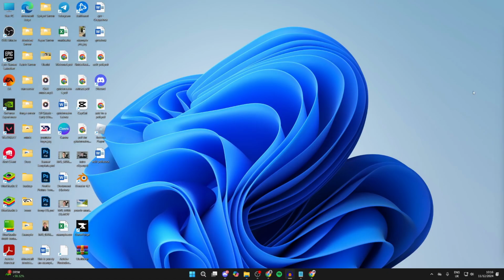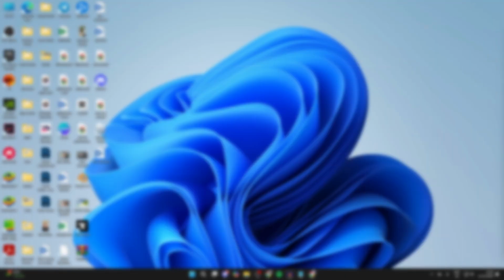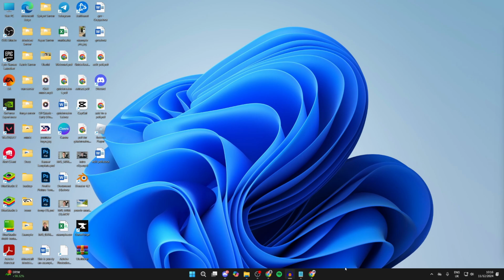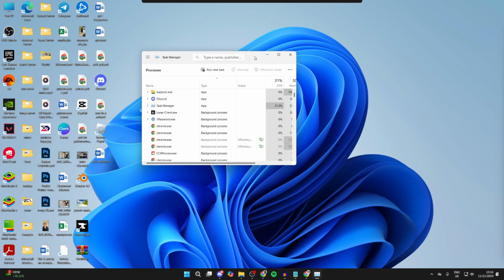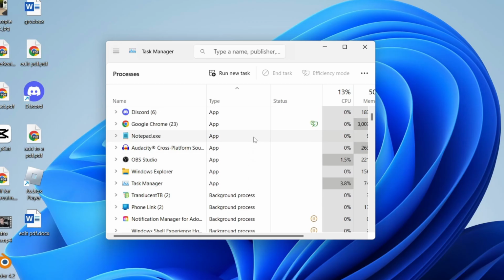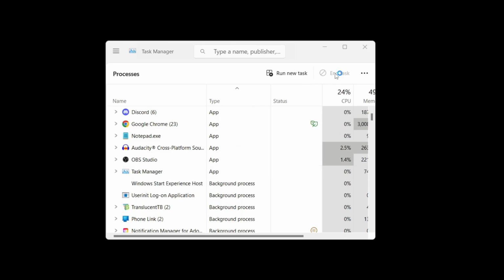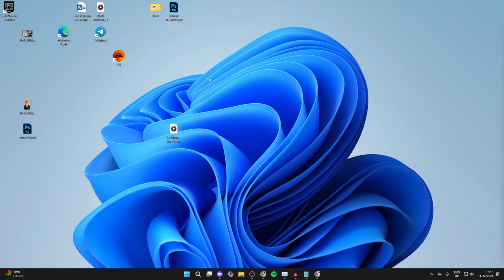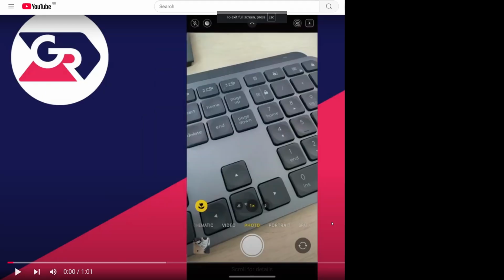Fix Windows 11 Taskbar Not Hiding In Fullscreen - Full Guide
Learn how to fix windows 11 taskbar not hiding in fullscreen in this video.

GuideRealm